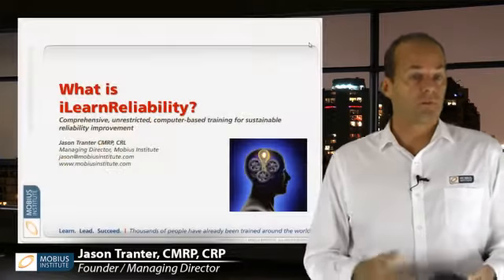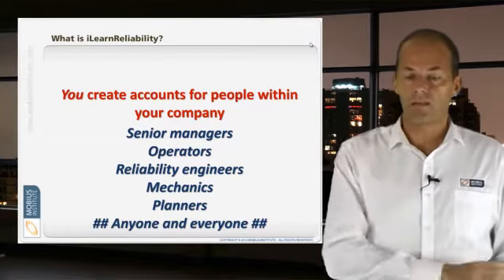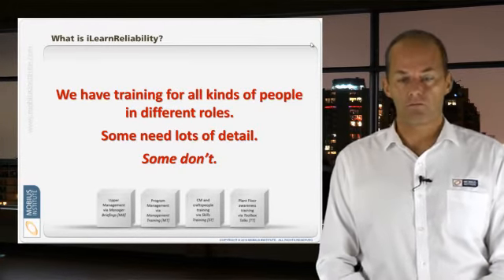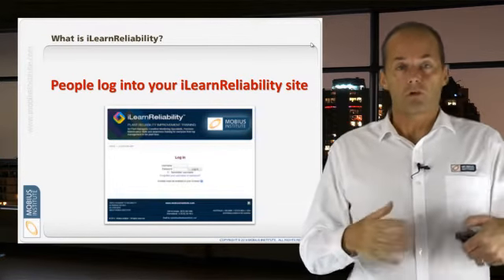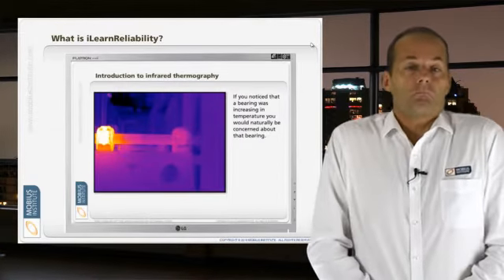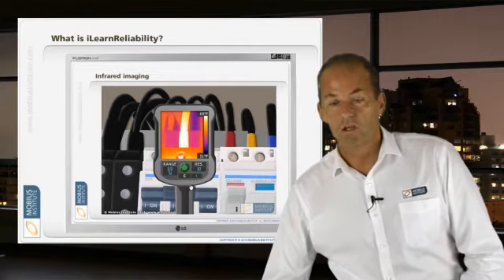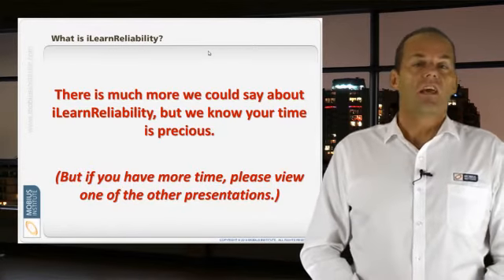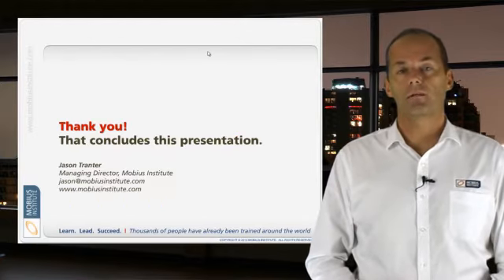What is iLearnReliability?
Are you wondering what iLearnReliability really is?  Jason Tranter, founder of Mobius Institute provides a great overview of iLearnReliability, its unique approach to successful reliability improvement, implementation at your plant, and our cost-effective subscriptions that make it easy to get started.